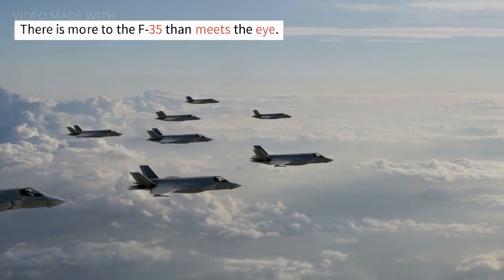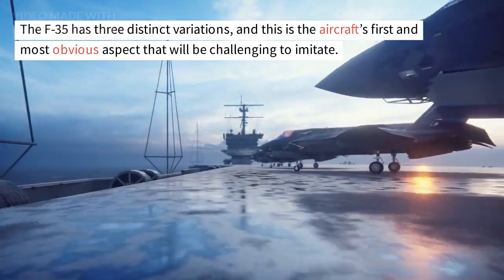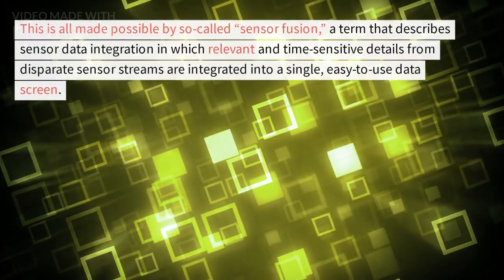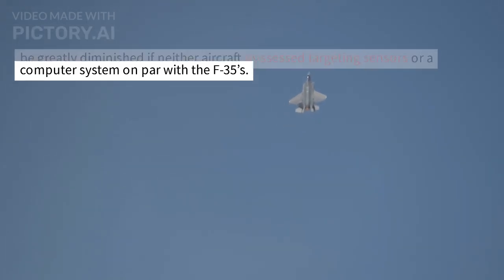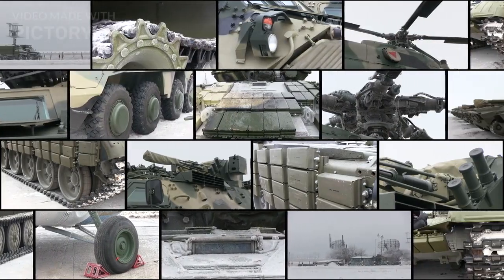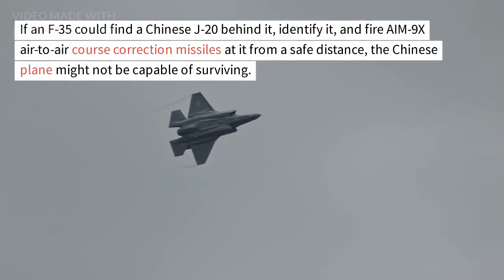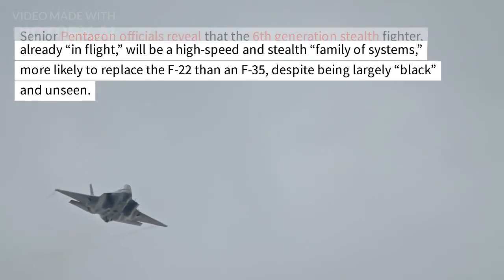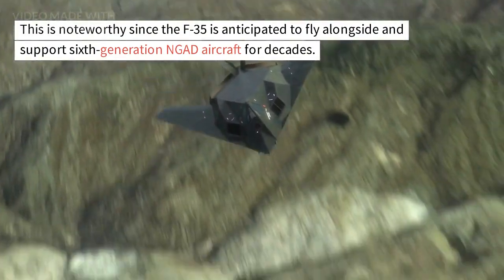There is more to the F-35 than meets the eye. It is much more than a stealth fighter.